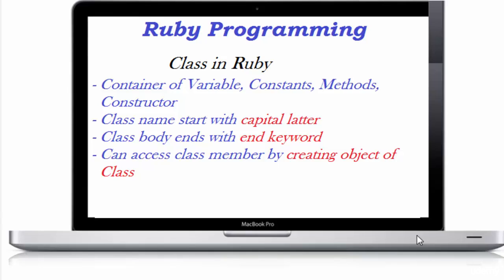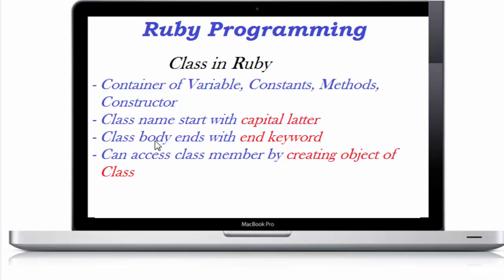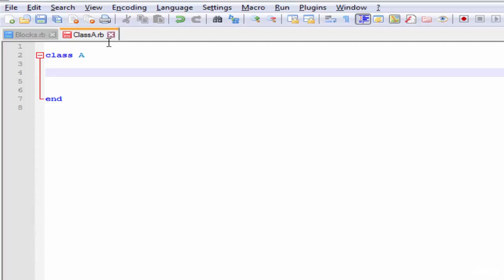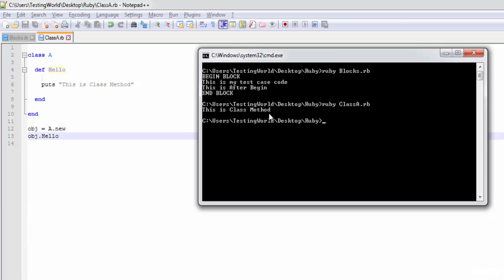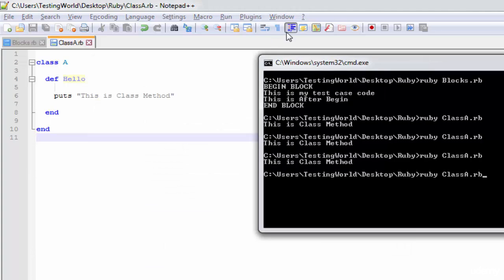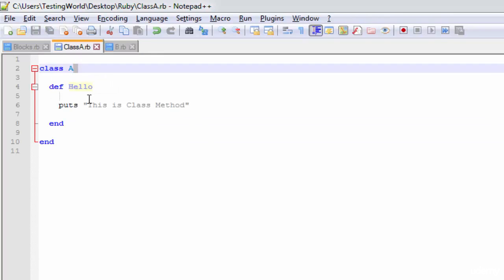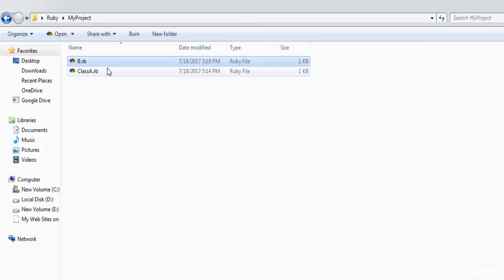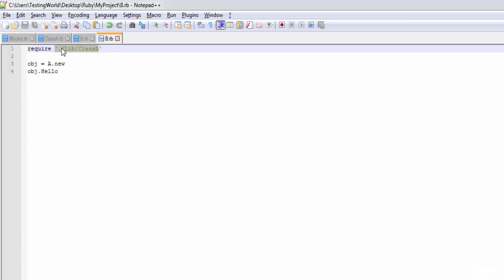Web Automation- Selenium & Ruby |E-to-E Cucumber integration : Class and Objects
Web Automation- Selenium & Ruby |E-to-E Cucumber integration
Detailed ruby programming | Bdd with cucumber | Test Unit and Its usage